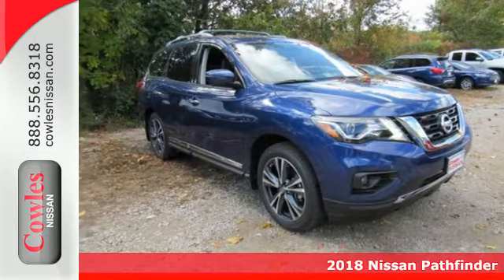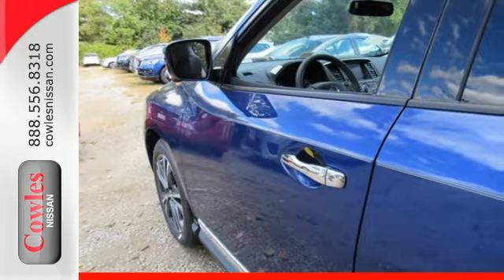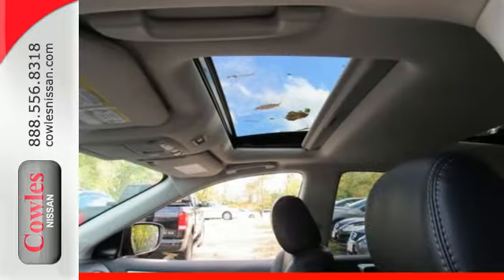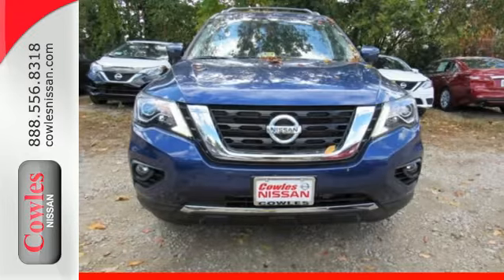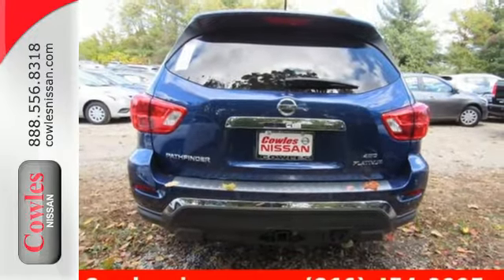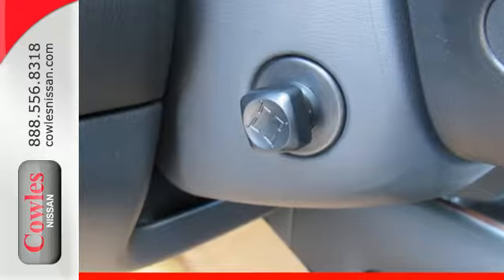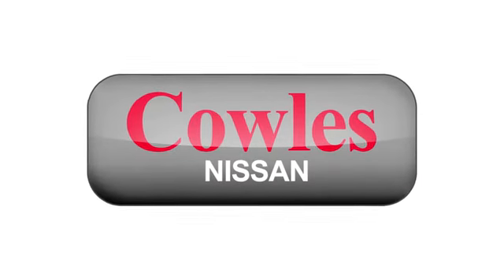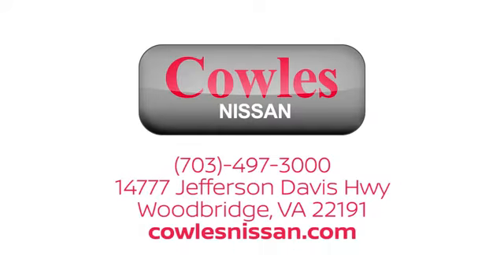New 2018 Nissan Pathfinder Washington DC VA Woodbridge, VA #180044 - SOLD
Year: 2018
Make: Nissan
Model: Pathfinder
Trim: Platinum
Engine: 3.5L 6-Cylinder
Transmission: CVT with Xtronic
Color: Blue
Interior: Charcoal
Stock #: 180044
VIN: 5N1DR2MM8JC602155
4WD. Navigation! Gasoline! Ask about our Special Rates this month! brbrThere is no better time than now to buy this stunning 2018 Nissan Pathfinder.

Address:
14777 Jefferson David Hwy